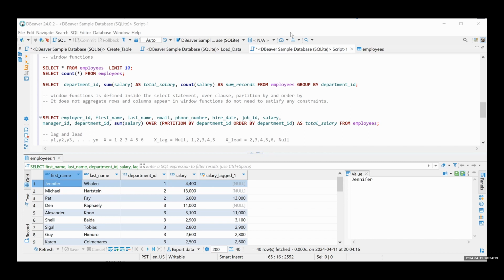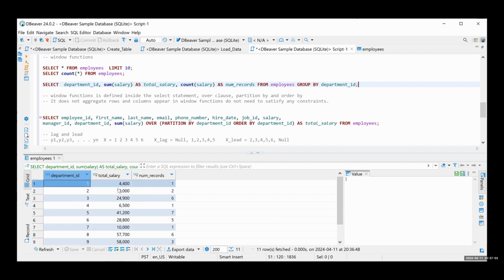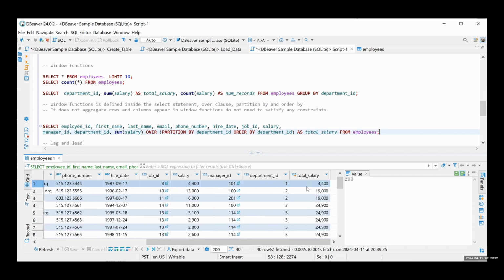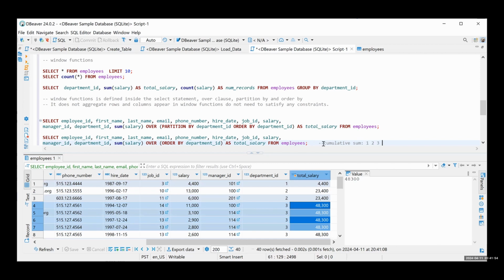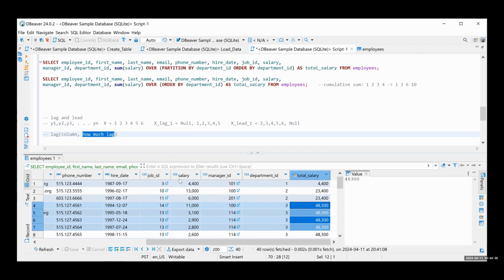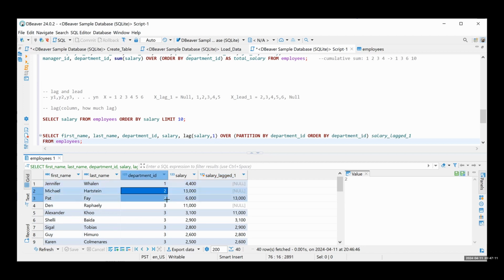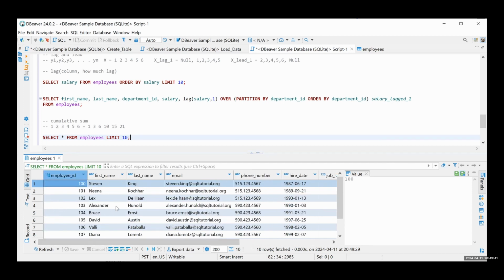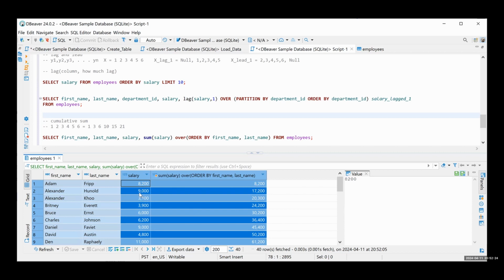SQL window functions (Tutorial #4)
In this tutorial, we will look at window functions and some of the functionality and common use cases.